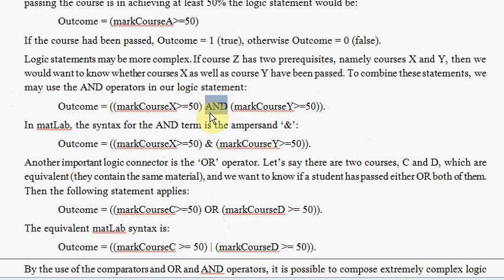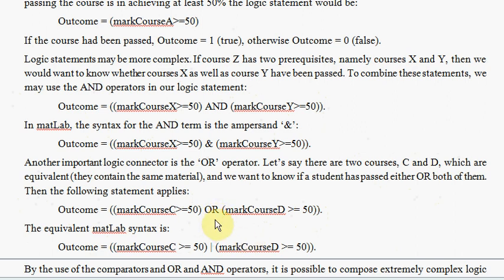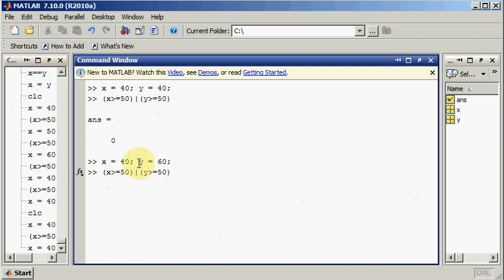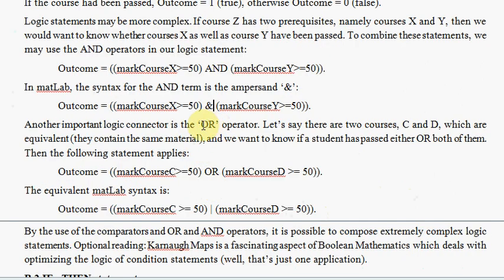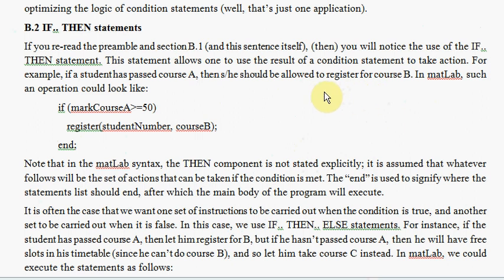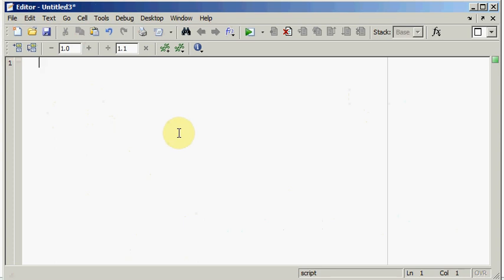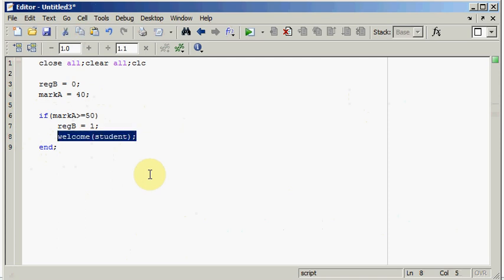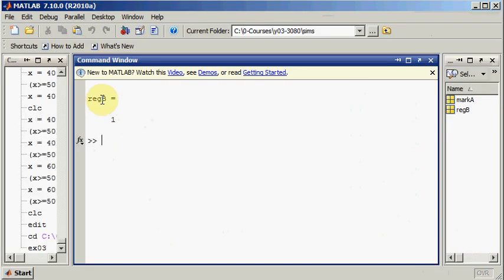Conversations on Matlab - Chapter 4. 2 of 4 - Logic flow - IF..THEN, FOR, WHILE DO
Comparators and logic statements; composing conditions. Program flow control; if..then statements, for loops, while..do loops